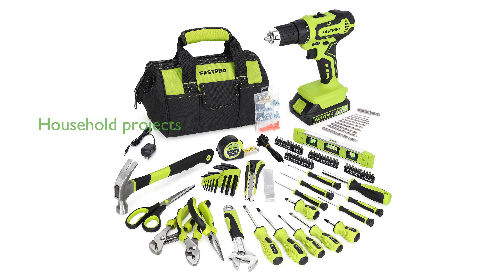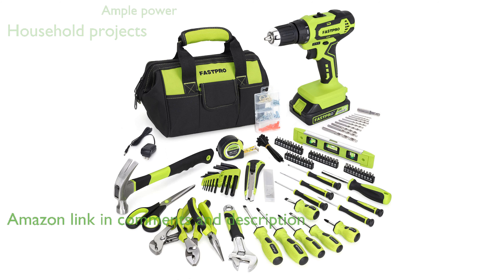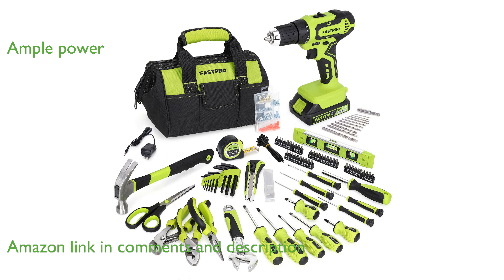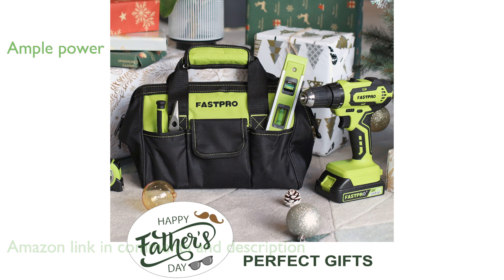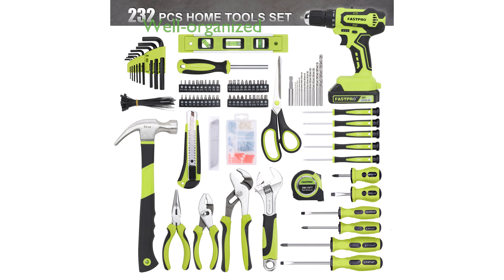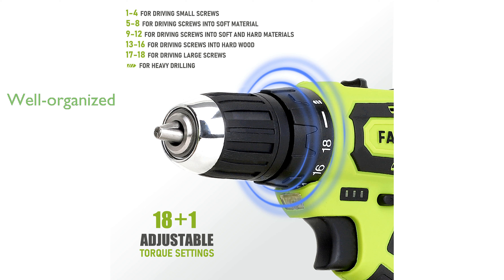REVIEW (2025): FASTPRO 232-Piece 20V Drill Set. ESSENTIAL details.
The FASTPRO 232-Piece 20V Drill Set is an all-in-one solution for various household projects and DIY tasks.

This cordless drill driver is equipped with a powerful 20-Volt, 1.5 ampere-hour Lithium-ion battery, providing ample power for a wide range of applications.

The drill features a keyless chuck and a nineteen-position clutch that allows precise control over the torque and depth of screws or fasteners.

Constructed from forged steel, the pliers included in the set are durable and designed to handle tough jobs with ease.

The tool kit also includes a twelve-inch wide mouth open storage tool bag, ensuring that all tools are well-organized and easily accessible.

This comprehensive tool set makes an excellent gift for home use, containing everything from a cordless drill driver to various types of pliers and screwdrivers.